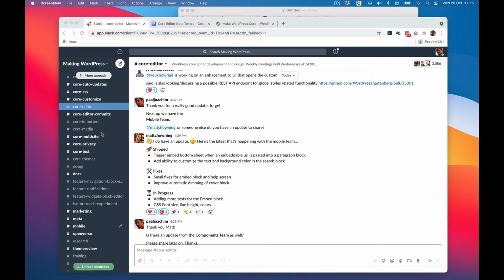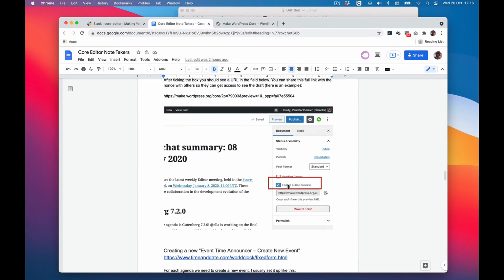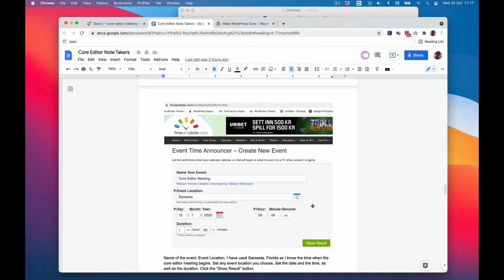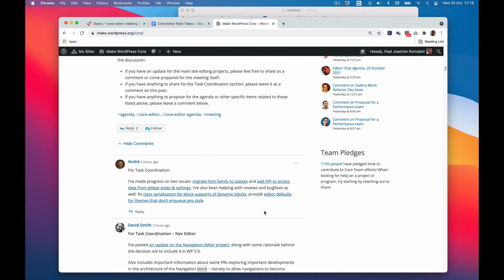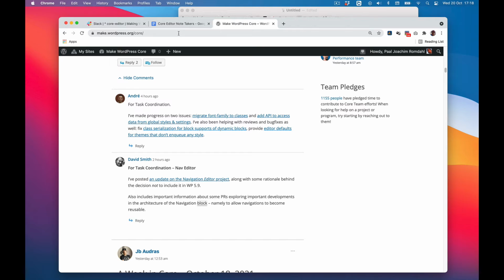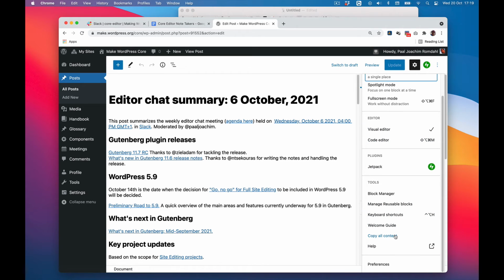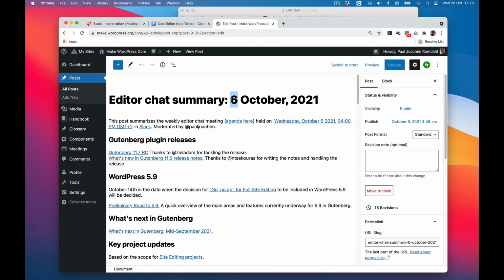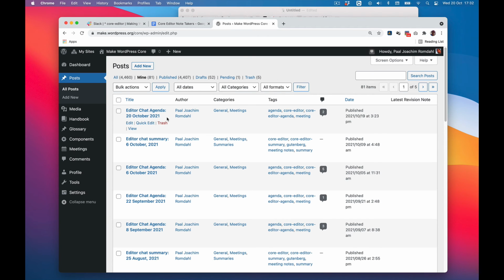WordPress - Core Editor (Gutenberg) meeting preparation behind the scenes